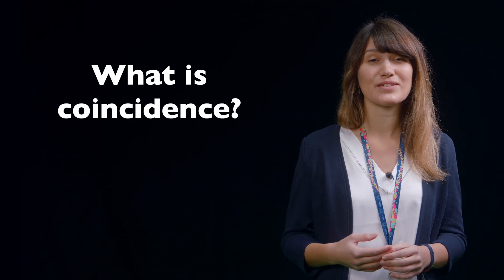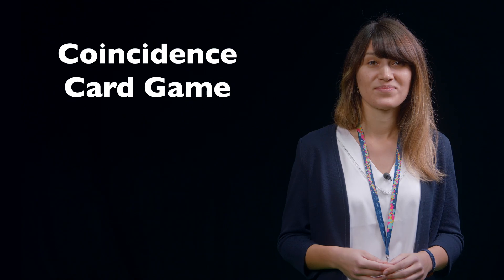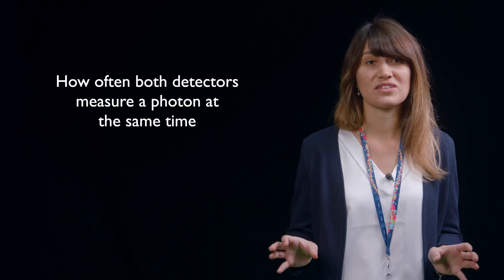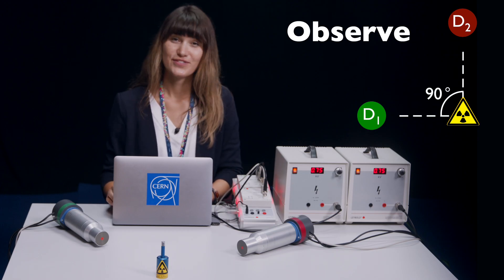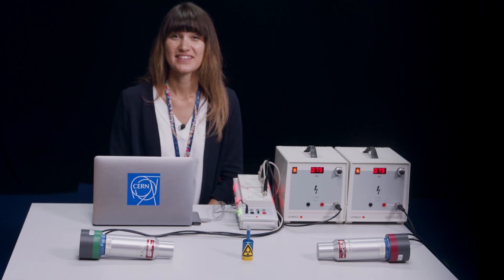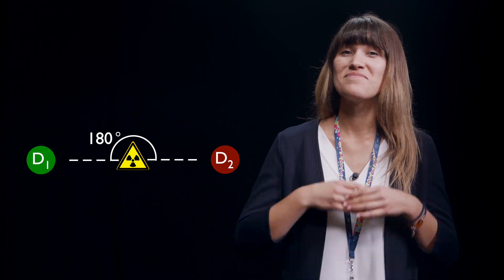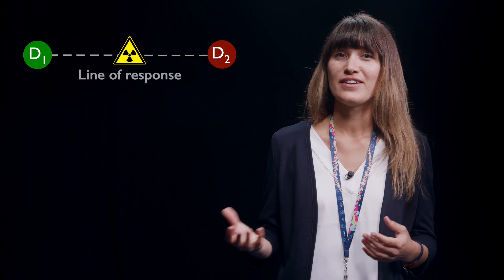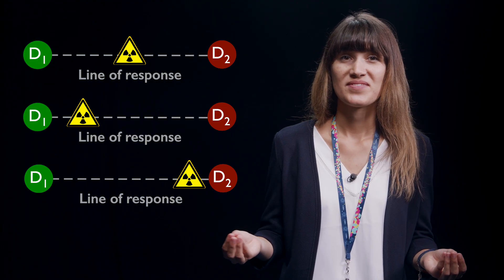Section 4 – Coincidence measurements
This video is part of the digital learning module about Positron-Emission-Tomography (PET)

In this section you will first learn what coincidence is. Then, we will conduct an experiment to measure coincidences.